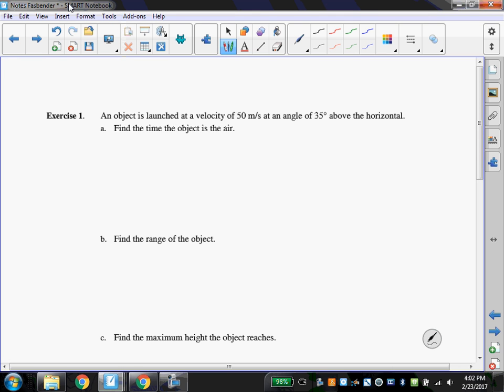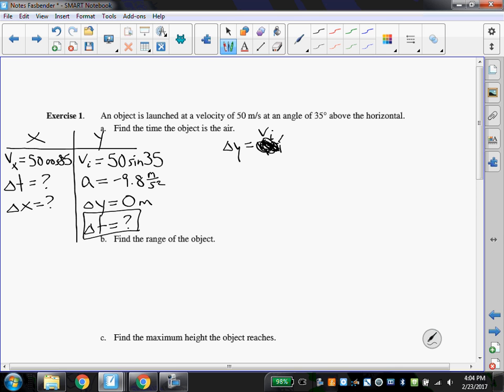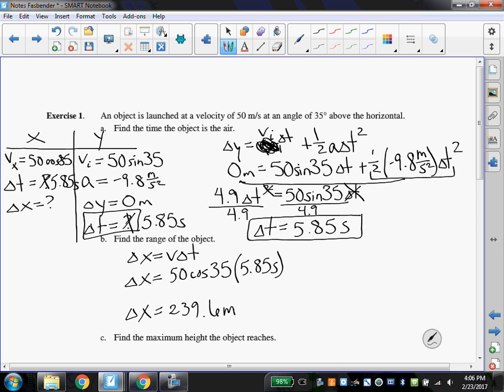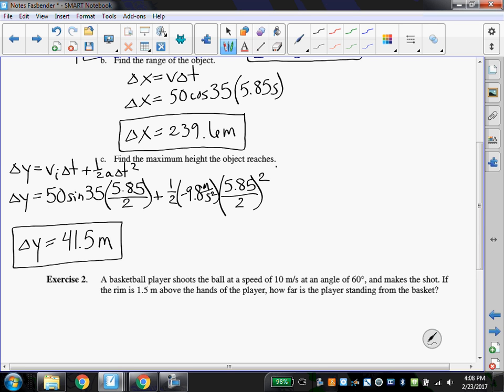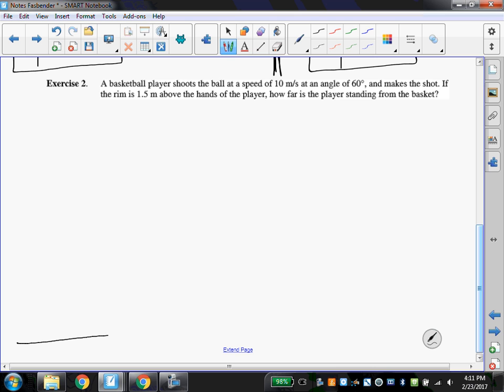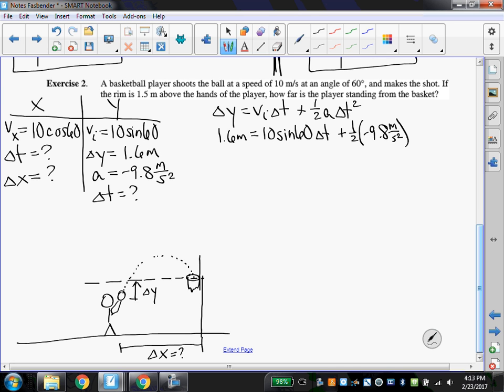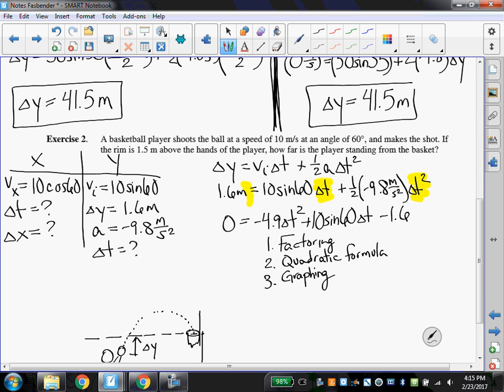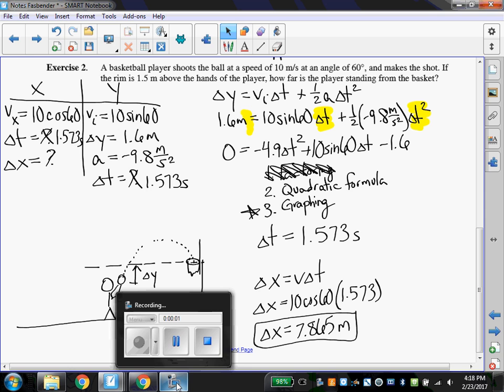Unit 6 Lecture 4